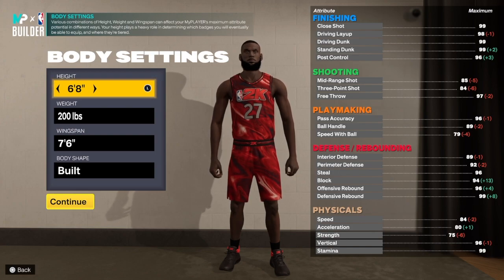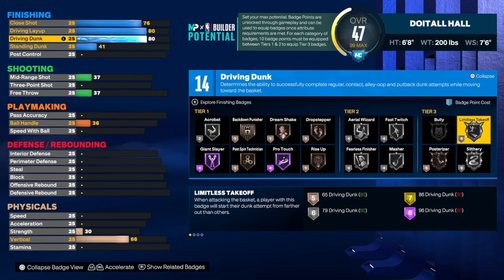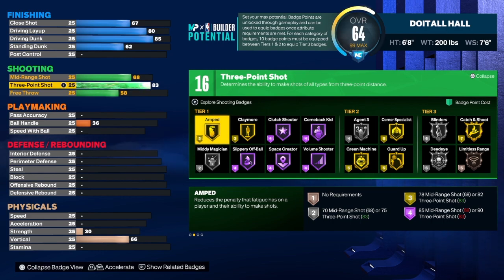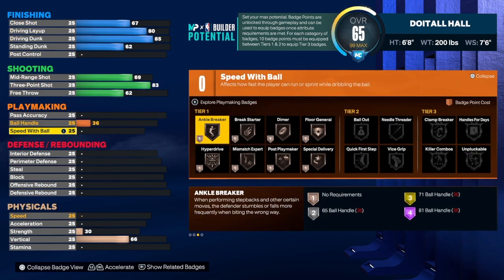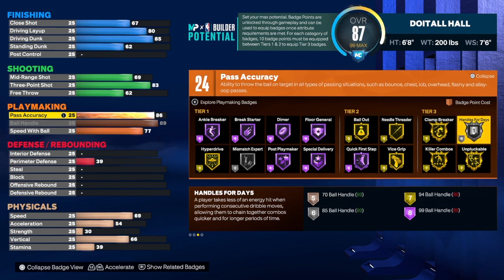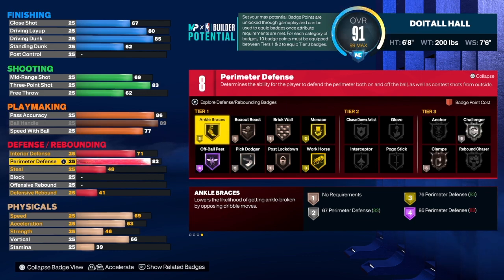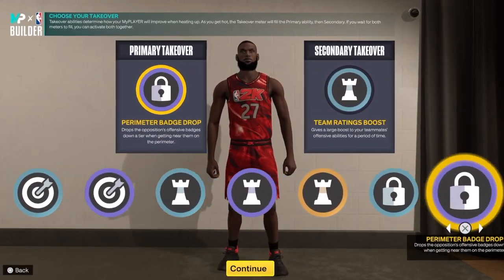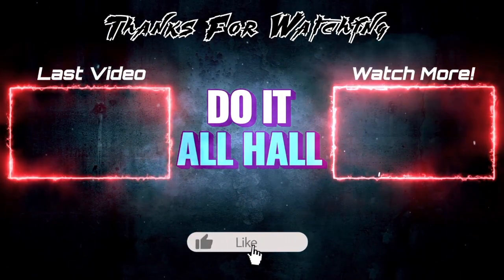BEST 2 WAY 3PT POINT FORWARD BUILD NBA 2K23 NEXT GEN) BEST JIMMY BUTLER BUILD NBA 2K23 NEXT GEN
BEST JIMMY BUTLER BUILD NBA 2K23 NEXT GEN (BEST 2 WAY 3PT POINT FORWARD BUILD NBA 2K23 NEXT GEN)

MICROPHONE USED IN VIDEO: